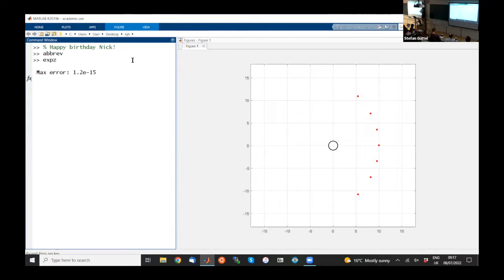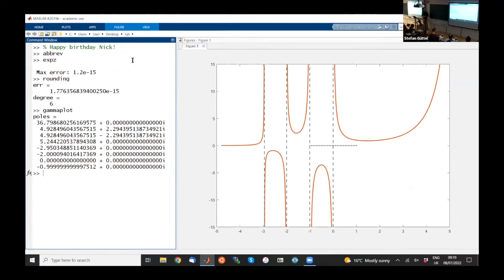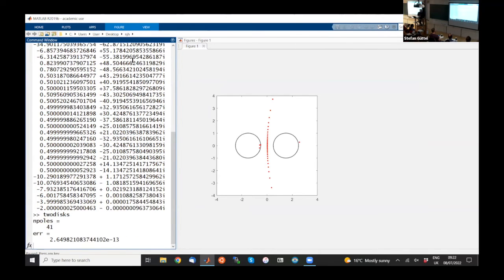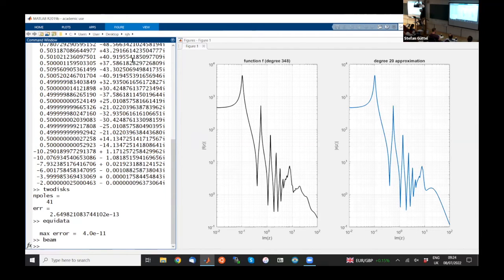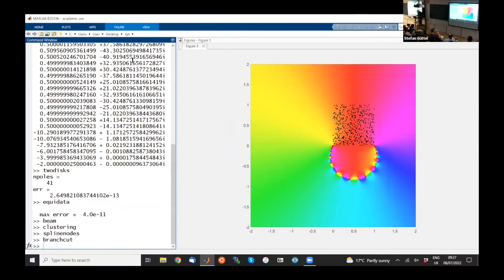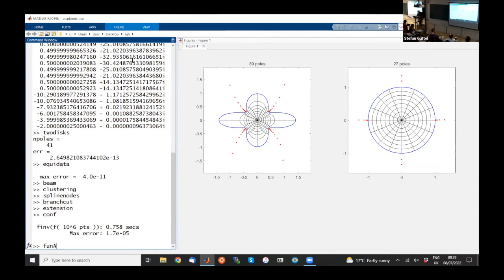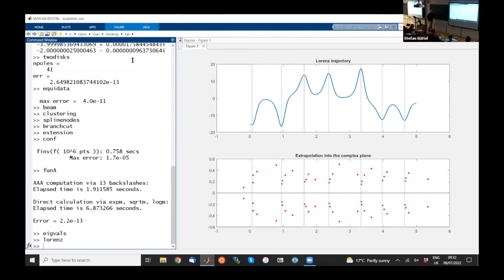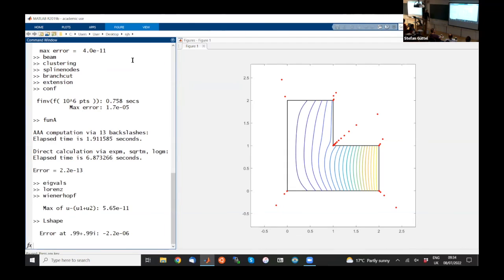Ten Examples of AAA Approximation - Nick Trefethen, July 8, 2022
A talk by Nick Trefethen at the workshop Advances in Numerical Linear Algebra: Celebrating the 60th Birthday of Nick Higham, July 6-8, 2022, Department of Mathematics, University of Manchester